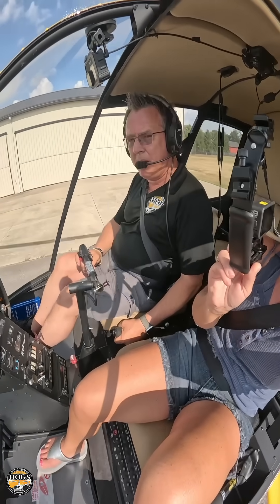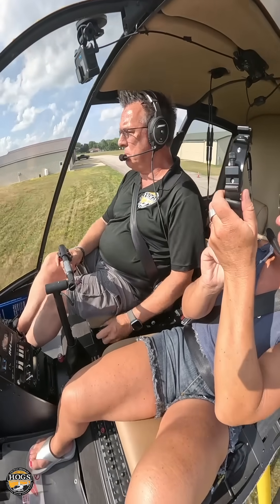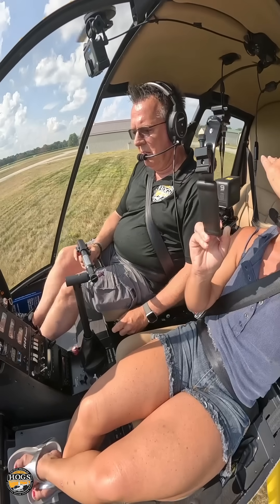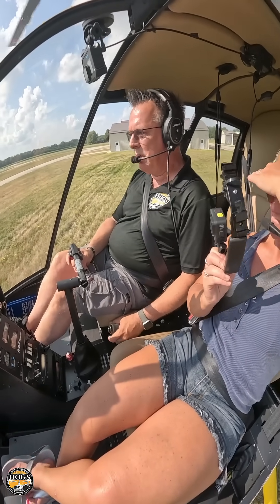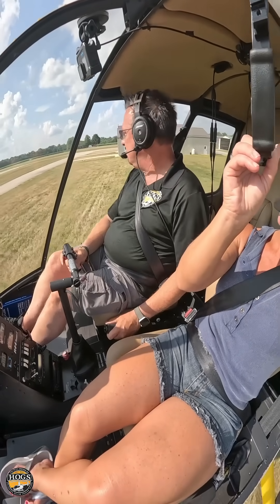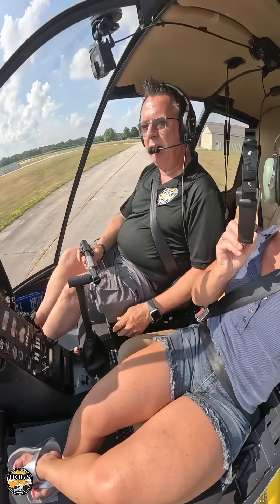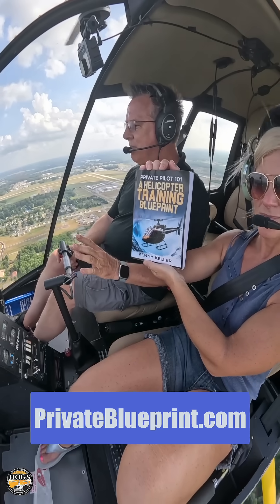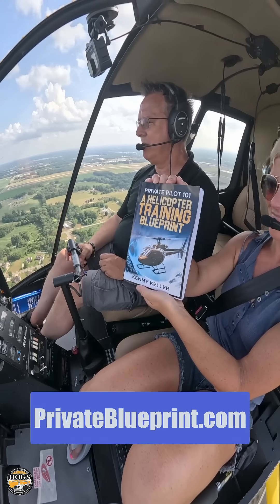Feel Something Off? Your Hover Pre-Takeoff Check Will Tell You